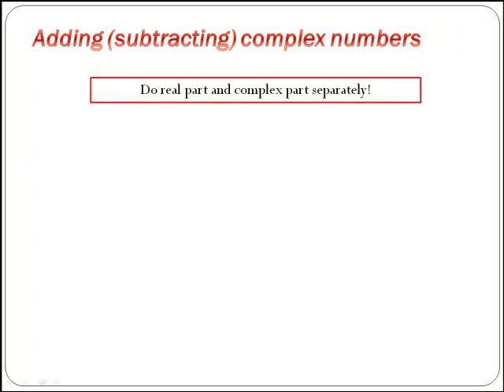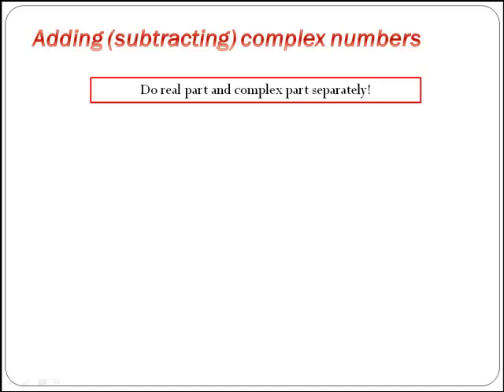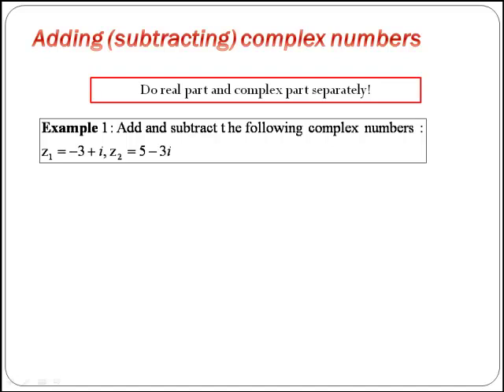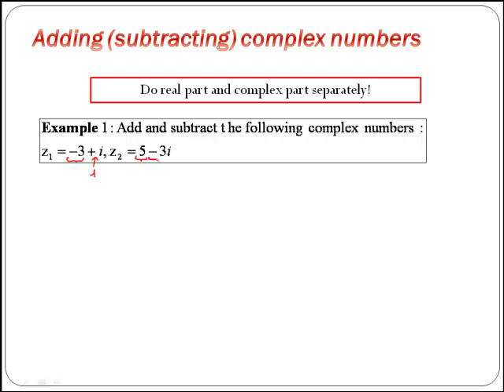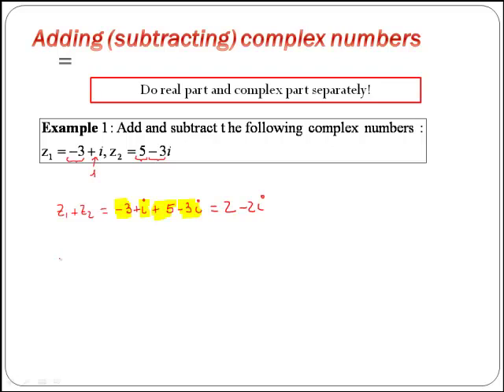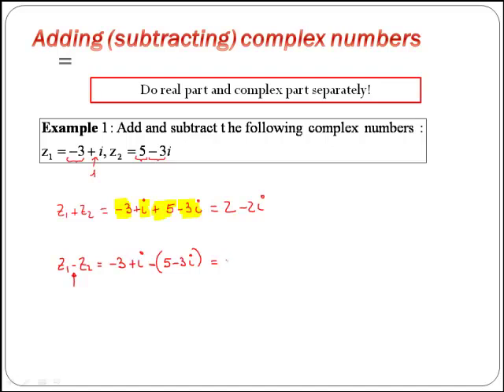Addition and subtraction of complex numbers in cartesian form (MathsCasts)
Through a couple of examples shows how the addition and subtraction of complex numbers in cartesian form works.